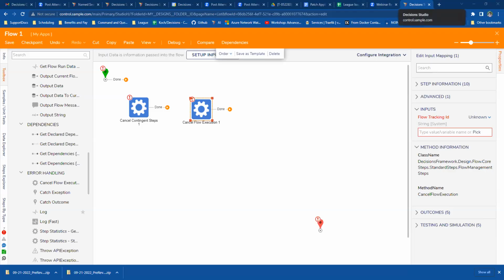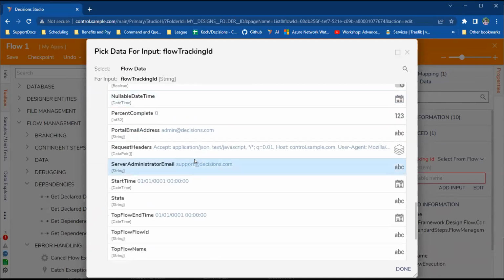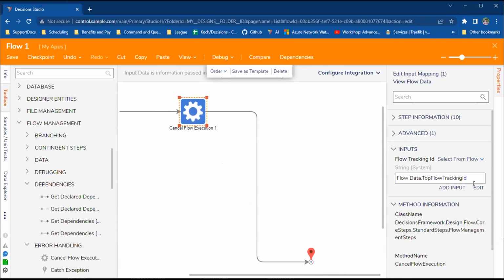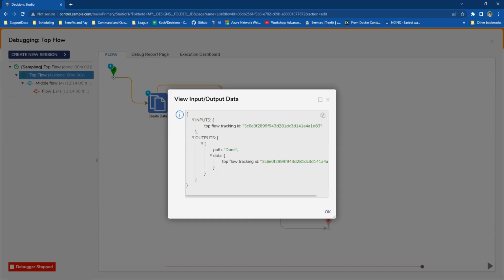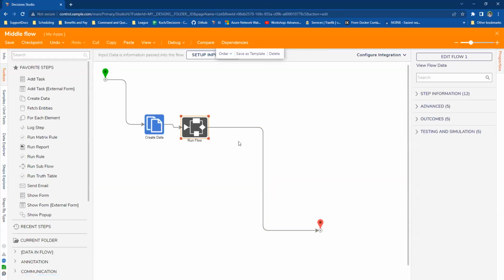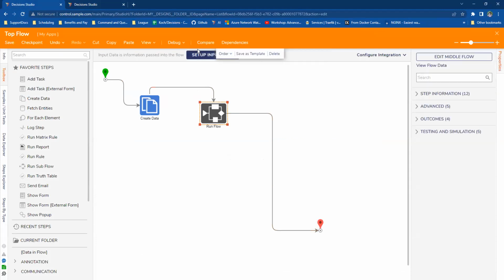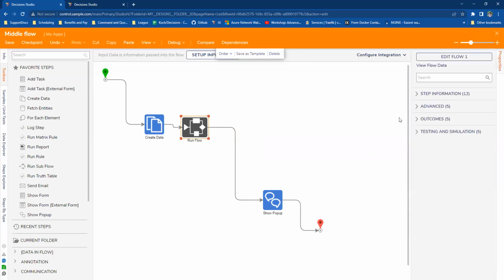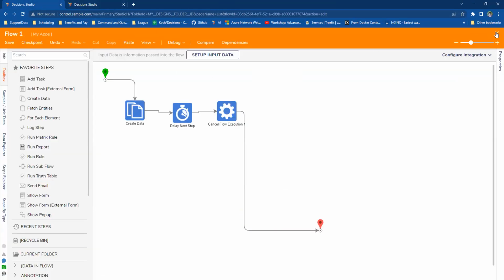Decisions Daily Lunch and Learn Q&A 03/14/2023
10:42 How can I have user actions on the simple database type. What is the purpose of the extension folder?

16:40 Can you add custom fields to Accounts?

19:08 Can Decisions that is running in a container on Linux integrate to run terminal or bash scripts like it does for PowerShell?

20:08 I want to be able to cancel or complete flows but the end behavior for each is different -as im working to set up those converter flows im getting a warning that says "this flow only allows synchronous steps , this step is not allowed" is that a normal message , this is different than the typical error message ?

26.35 Created a data structure with the wrong type and I made a new one (same name & new type), but i cannot add the data structure to any project. How can i fix this ?

30.29 Will, it is a good idea for Decisions AWS module not only check AWS settings for key and secret, but also go down AWS creds chain. So for example if code runs on EC2 or ECS instance you don't have to provide it with any creds and it will just use AWS permissions of a thing that it is running on.

33.12 Is there a better way to update the last touched data ?